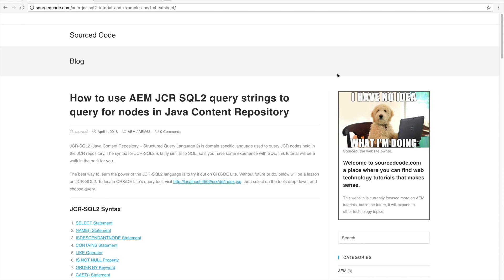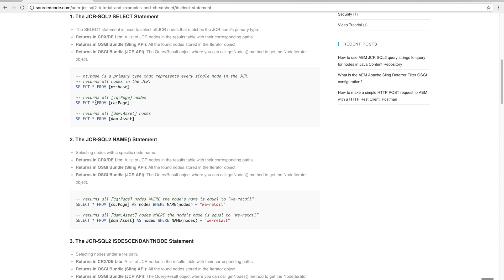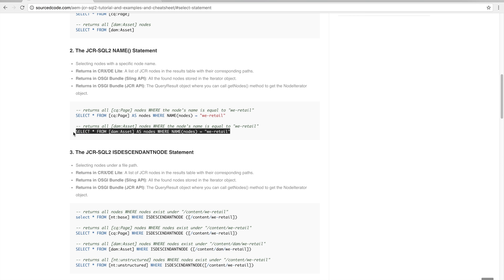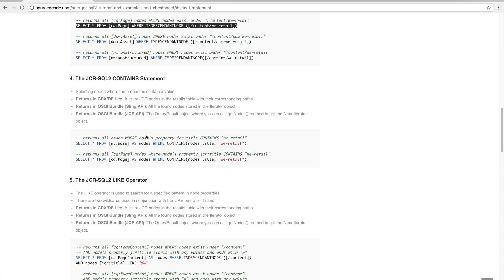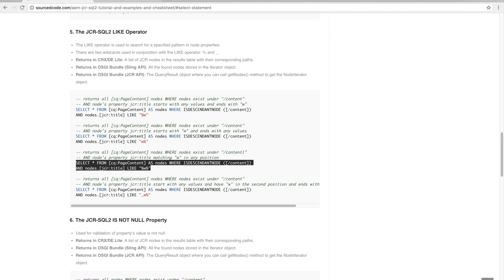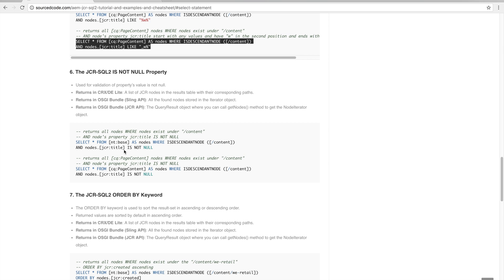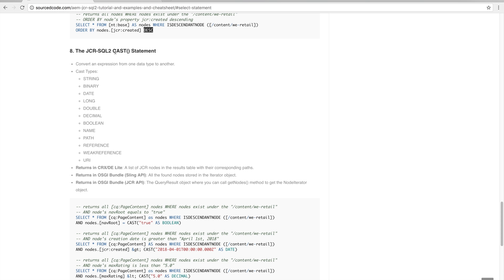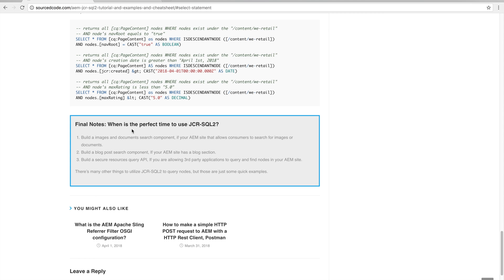How to use JCR SQL2 query strings to query for nodes in Java Content Repository (AEM)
A quick tutorial on how to use AEM JCR SQL2 query strings to query for nodes in Java Content Repository.